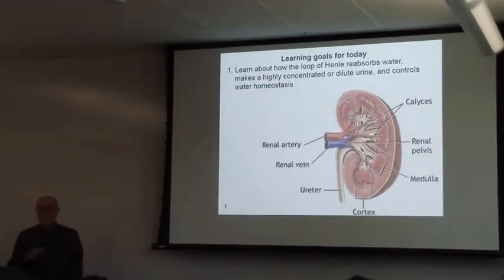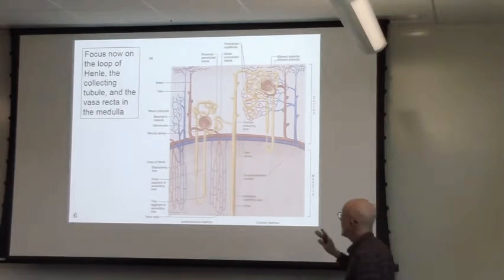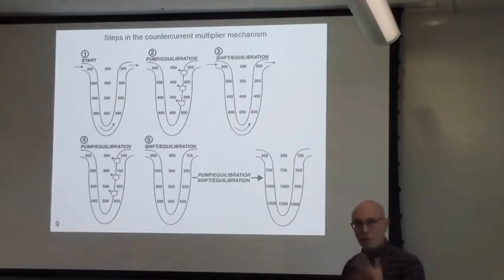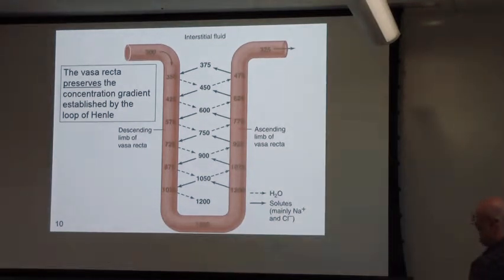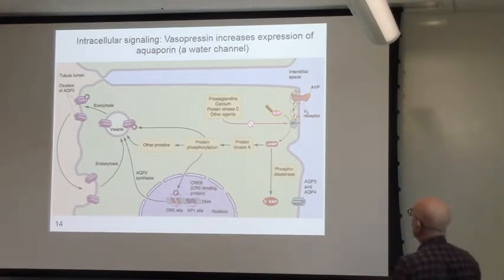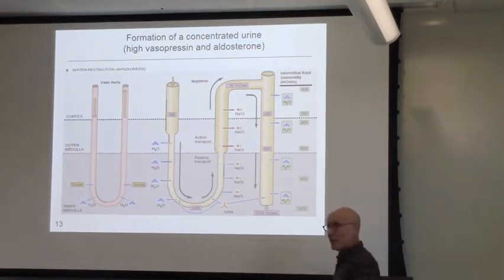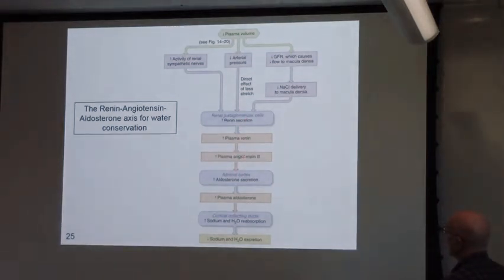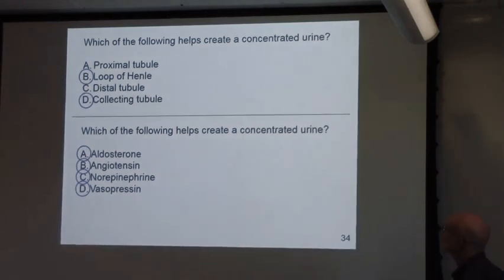A&P II, 11/5: Renal - Control Renal Function, Salt and Water Homeostasis